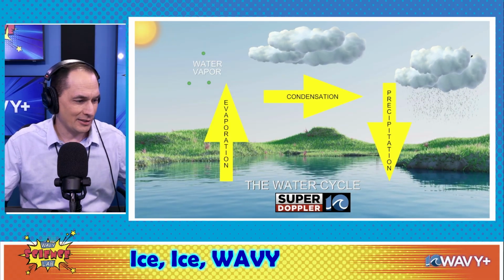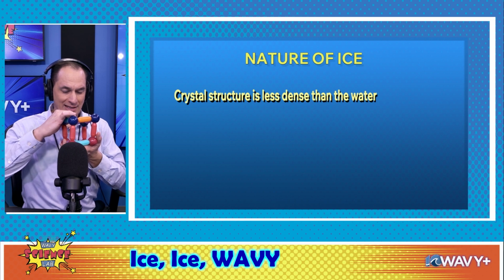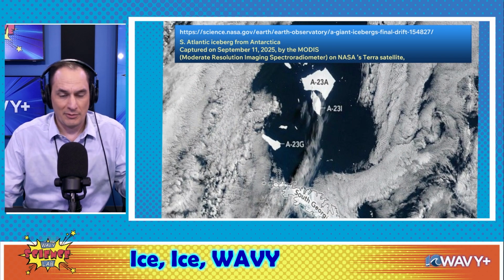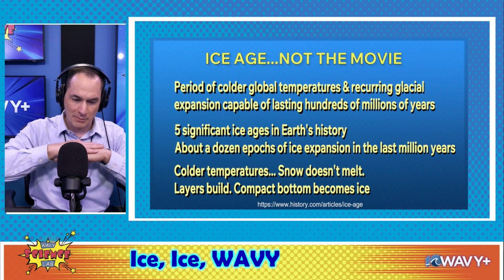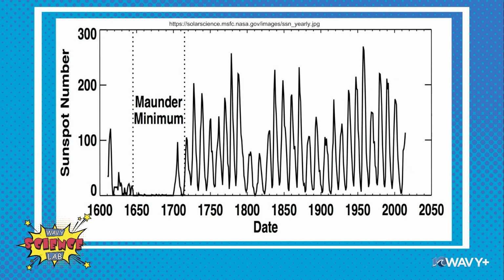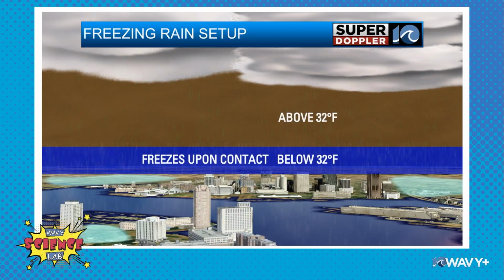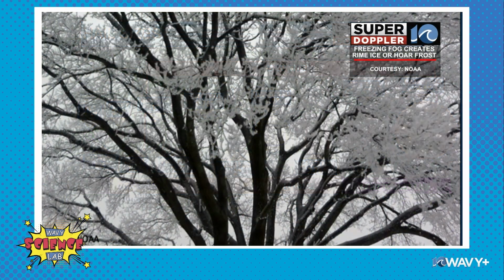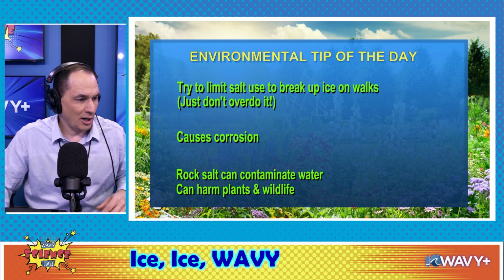Ice, Ice, WAVY | WAVY Science Lab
Featuring WAVY Meteorologist Jeremy Wheeler covering the science behind ice and freezing.